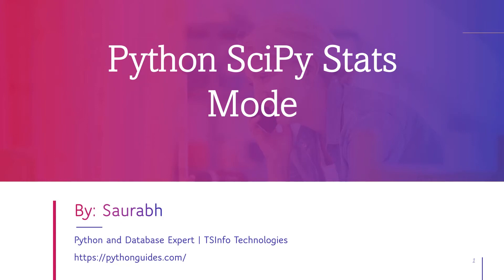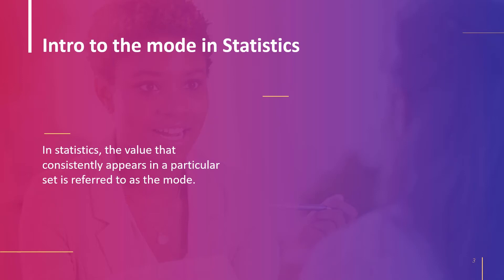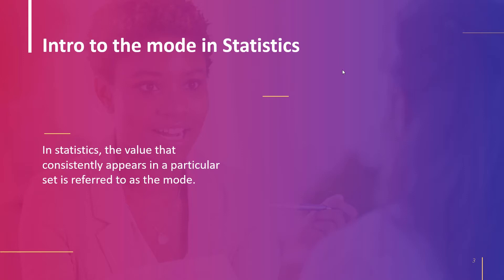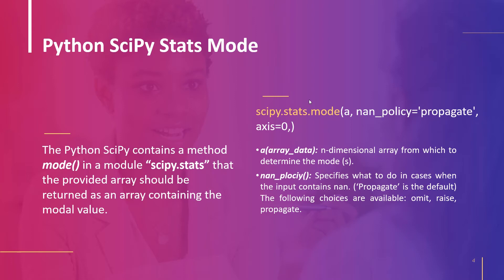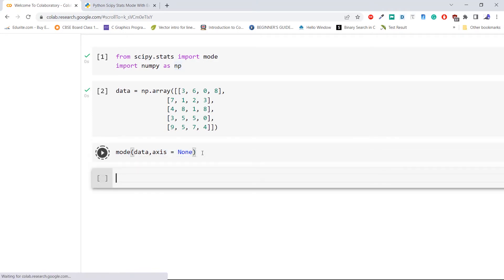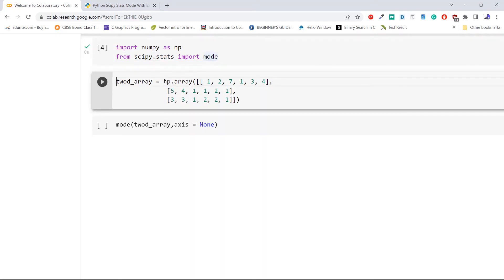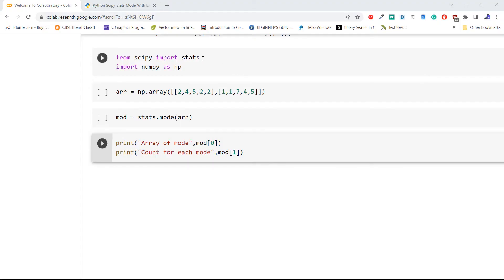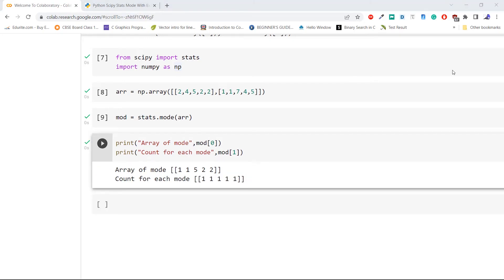How to find the mode stats in Python Scipy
In this Python SciPy video tutorial, I will begin with an introduction to Python Scipy mode, the mode in statistics, which is the value that occurs most frequently in a data set. Then I will explain how to compute the mode of a given array using the mode method in the scipy.stats module of Python Scipy. Additionally, I will discuss how to compute the mode of a 2D array and what values are returned when the mode method is used in Scipy. Finally, you will know how to compute the mode along a specific axis of the array using Scipy

Additionally, I have covered the following topics.
1. Python Scipy Stats Mode 2d
2. Python Scipy Stats Mode Return
3. Python Scipy Stats Mode Axis